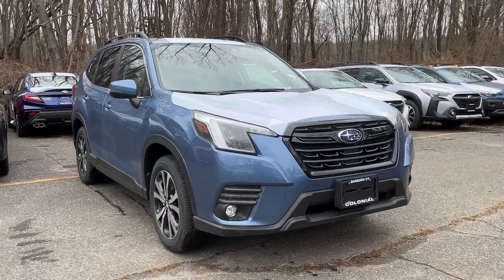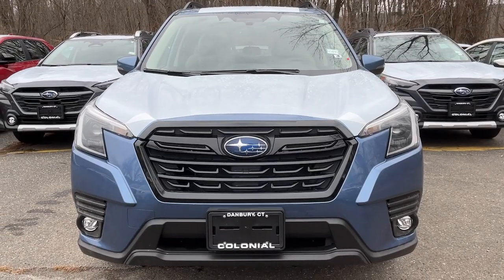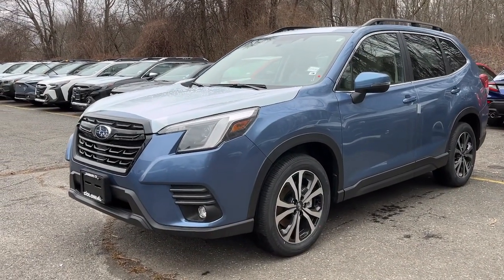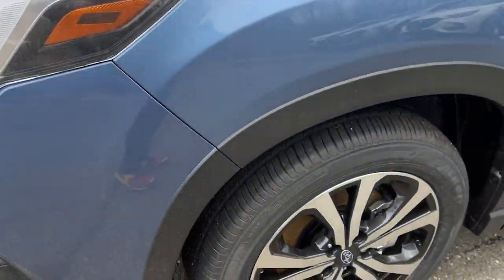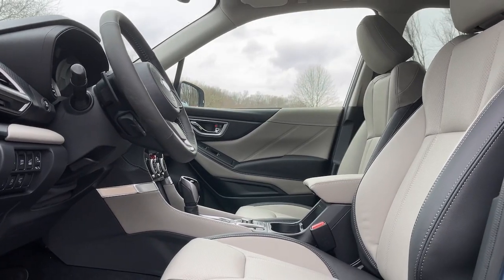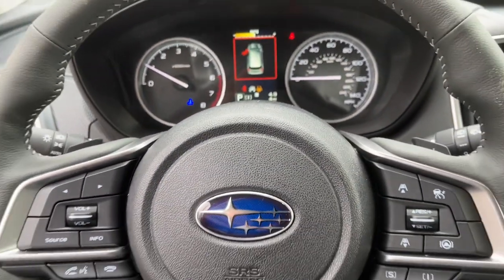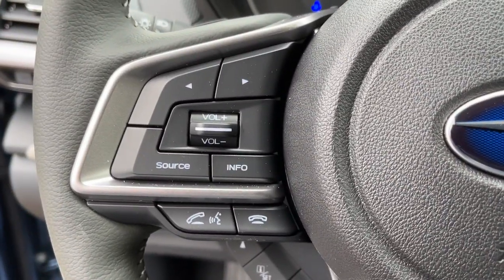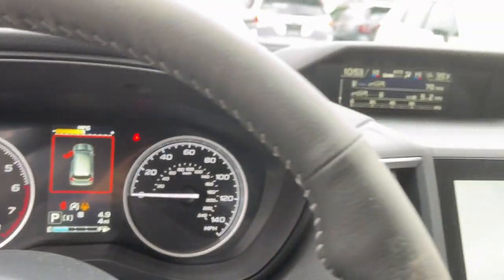2024 Subaru Forester Danbury, Brookfield, Ridgefield, New Milford, New Fairfield, CT N5849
New 2024 Subaru Forester 2.5L Limited available in Danbury, Connecticut at Colonial Subaru. Servicing the Brookfield, Ridgefield, New Milford, New Fairfield, CT area.

Colonial Subaru
89 Newtown Rd